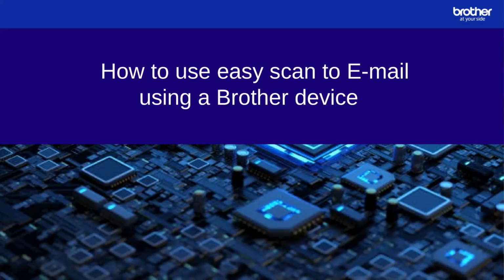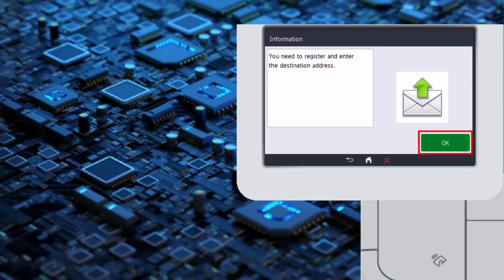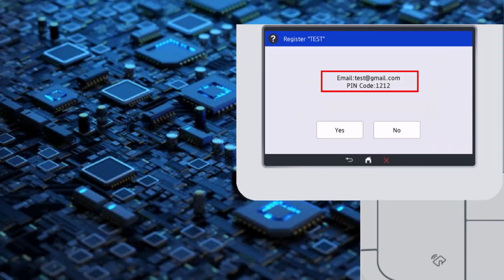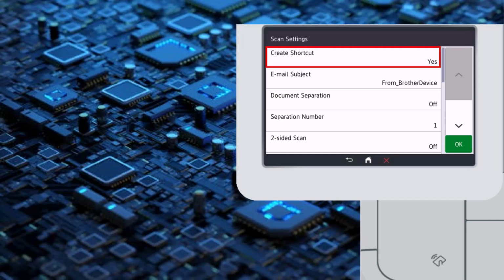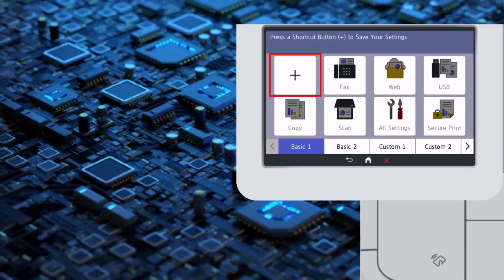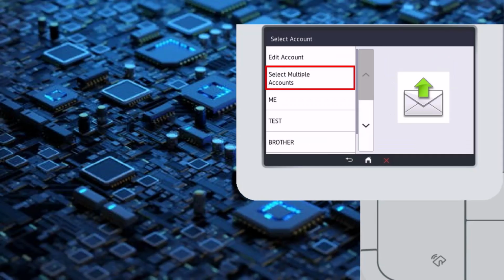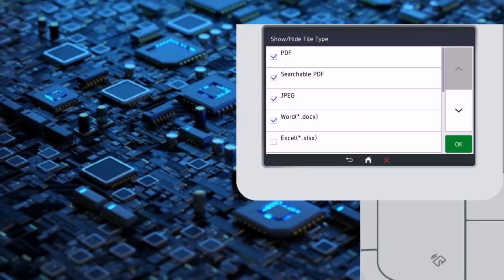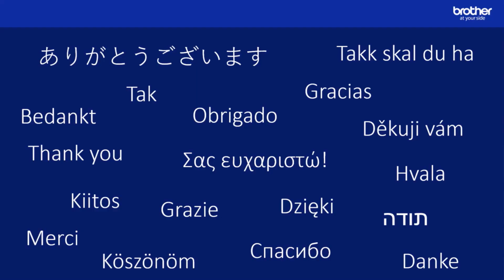How to use Easy scan to E mail with a Brother device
How to use Easy scan to E mail